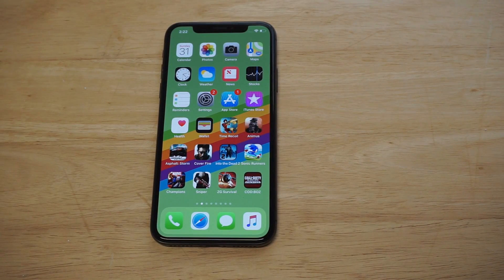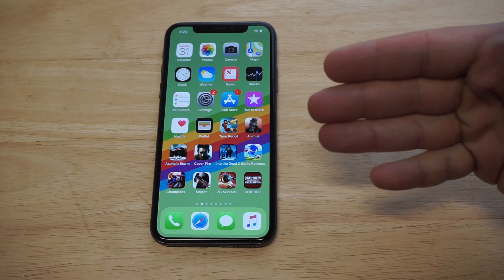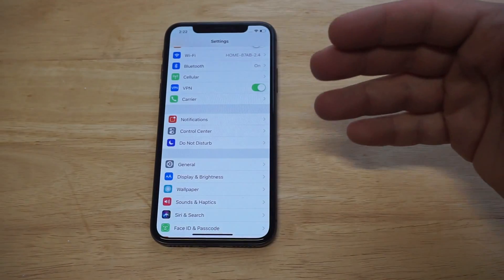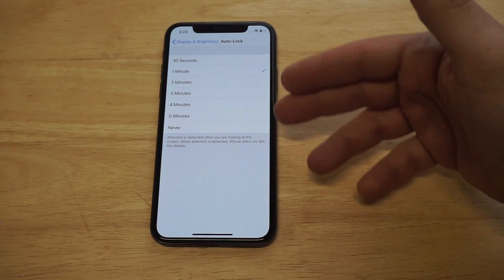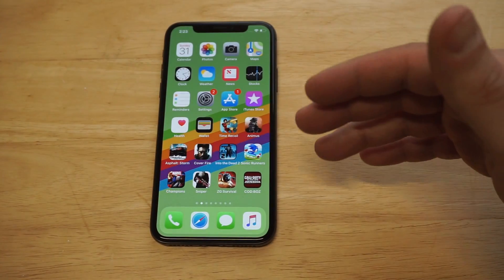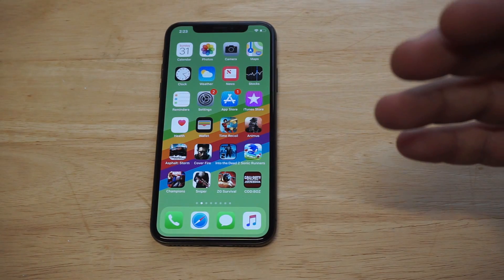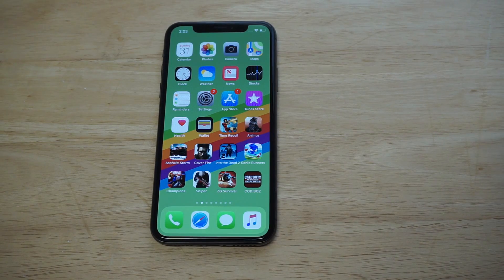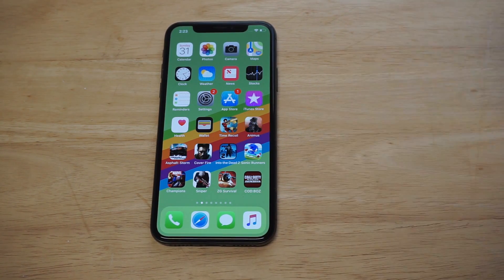How To Change Screen Timeout On Iphone X - Fliptroniks.com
For how to change screen timeout on iphone x follow our above listed tips.